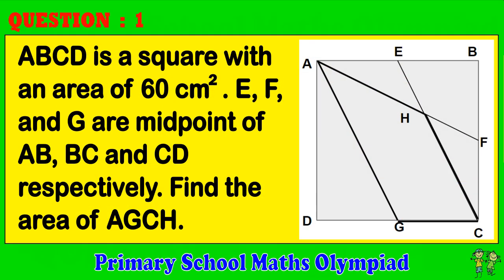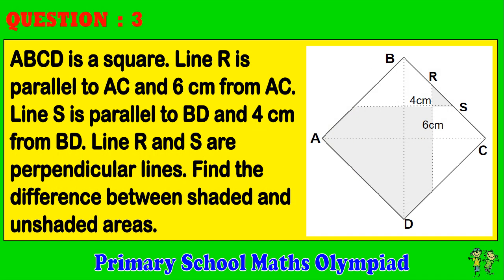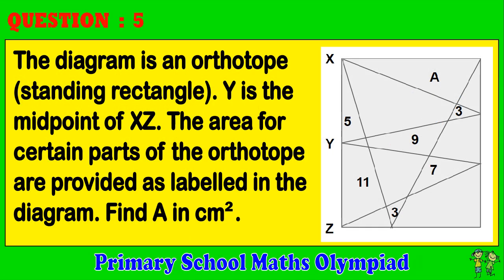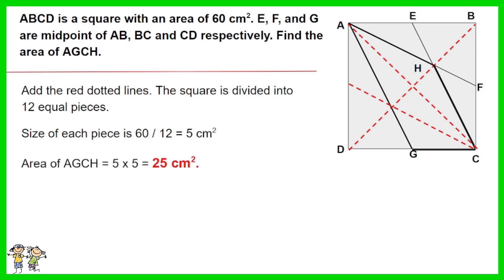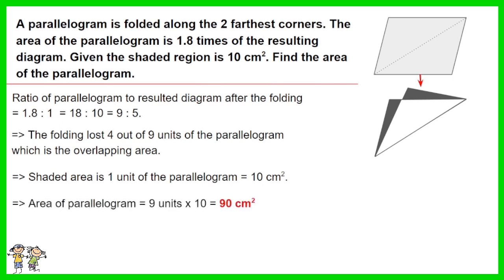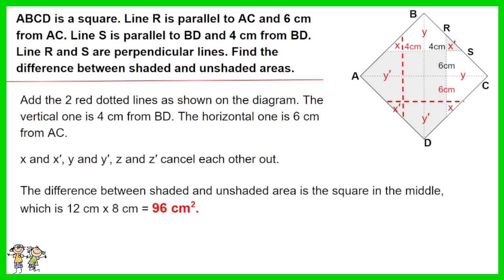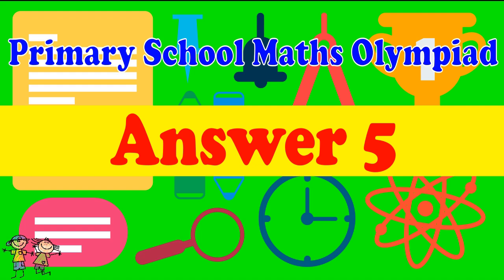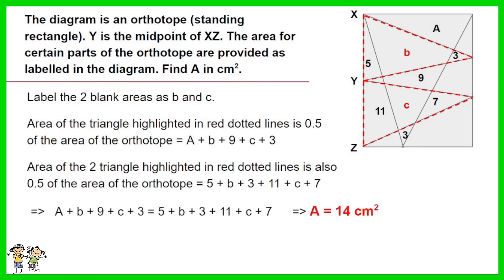Primary School Math Olympiad - Geometric Challenge 22. Quadrilateral.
This is a primary school math Olympiad challenge for questions related to quadrilaterals. There are only 5 questions. Challenge yourself to complete within 25 minutes.

All questions are based on past sample exam paper to help student prepare for  exams such as  International Math Olympiad (IMO), Singapore Mathematical Olympiad (SMO), Math Olympiad, Australasian Problem Solving Mathematical Olympiads (APSMO), Hong Kong Mathematics Olympiad (HMMO), Olimpiade Sains Nasional (OSN) from Indonesia, Indian National Mathematical Olympiad (INMO), Mathematical Olympiads for Elementary and Middle Schools (MOEMS), Math League in US, British Math Olympiad, Canadian Mathematical Olympiad (CMO), Raffles Institution Primary Mathematics World Contest (RIPMWC) in Singapore, Asia Pacific Mathematical Olympiad for Primary Schools (APMOPS) by Hwa Chong Institution in Singapore, Mathlympics by Anglo-Chinese School in Singapore, National Mathematical Olympiad of Singapore (NMOS) by NUS High School in Singapore and many more.

This is as good as what a tuition center can offer you, but is free.

Timecodes
0:00 - Introduction
0:33 - Question 1
0:52 - Question 2
1:11 - Question 3
1:33 - Question 4
1:59 - Question 5
2:18 - Answer 1
2:44 - Answer 2
3:19 - Answer 3
3:55 - Answer 4
4:29 - Answer 5